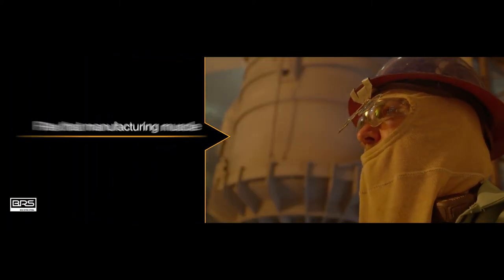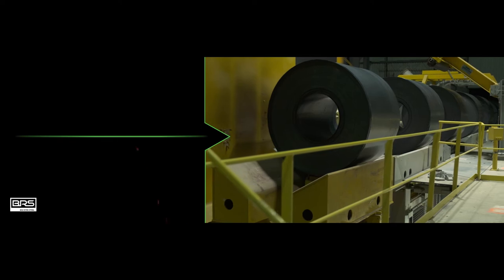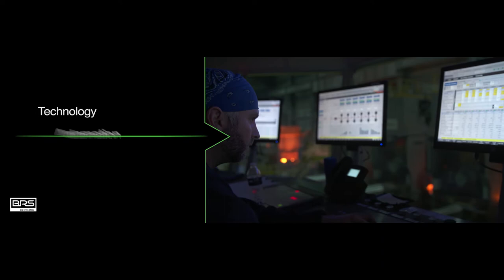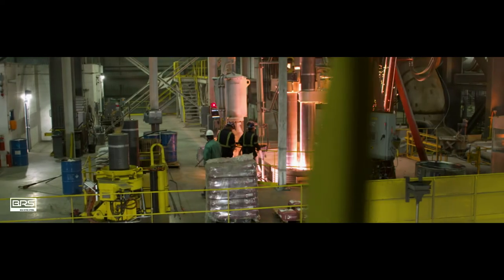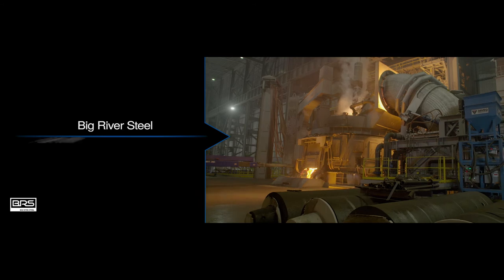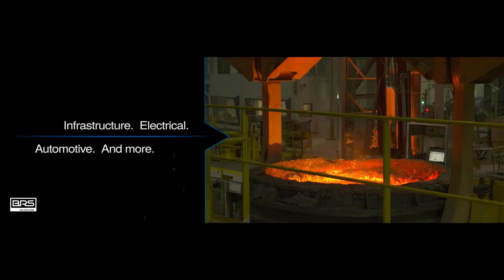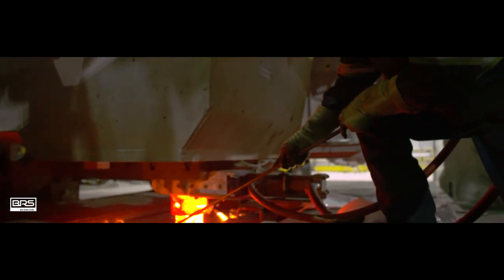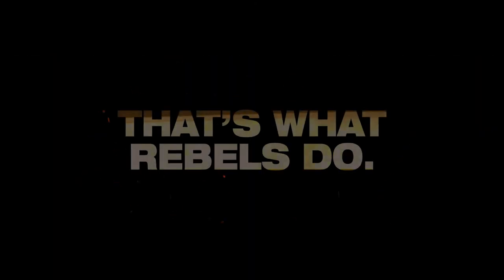Big River Steel “That’s What Rebels Do” Brand Video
Big River Steel is known for being a rebel in the steel industry. For their grand opening event in 2017, we created this brand video to tell the story of Big River and how they re-imagined what a steel company can be. Why did they dare to make new rules and challenge the status quo? Because that’s what rebels do.

To see more of our work with Big River Steel, please